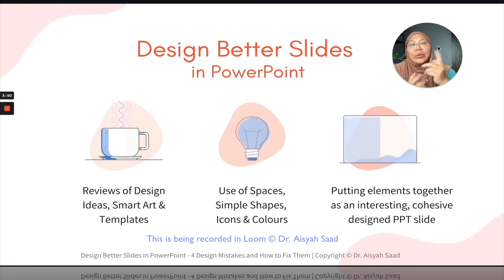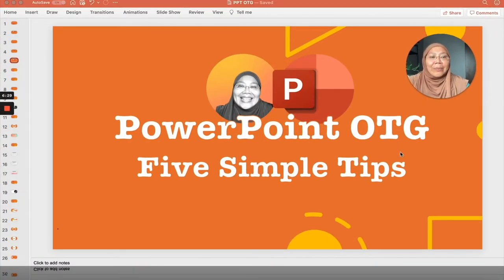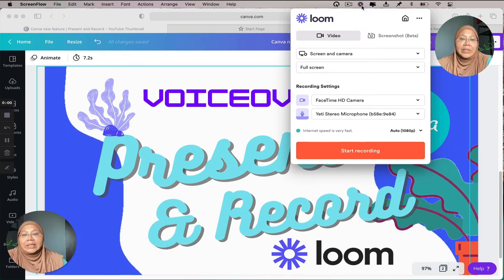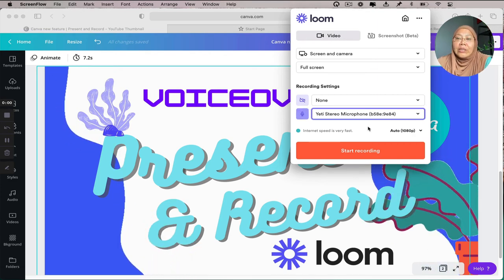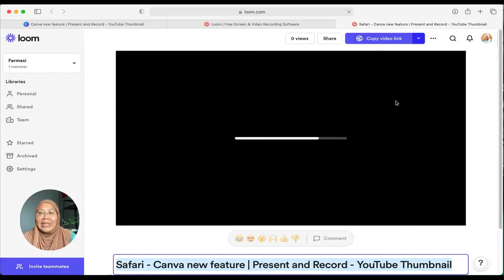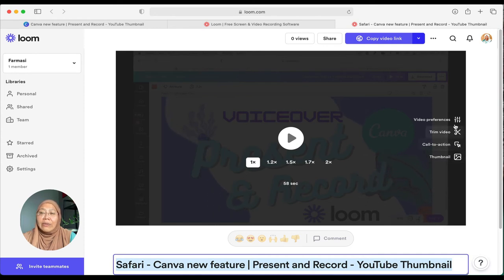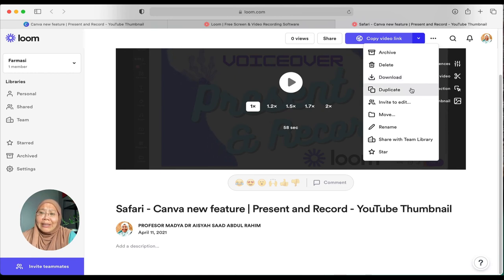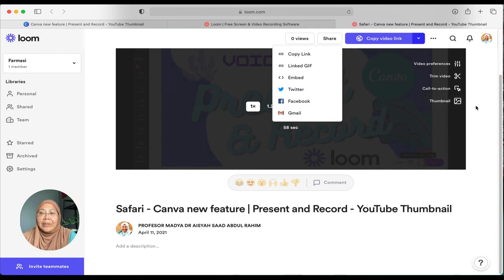RECORD VOICEOVER, PRESENT in CANVA | Use LOOM for Your Voiceover Presentations in Canva, PowerPoint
I share how you can present using Canva and quickly record a VOICEOVER - using LOOM. This is a video response to my popular tutorial 'Present & Record in Canva'

In this video, I share a workaround - to many questions on doing a voiceover in Canva (it's not a feature yet in Canva Present and Record). But if you combine Canva + Loom, you'd discover versatile ways to record a video (not just Canva) quickly and easily.

At the start of the video, you will see LOOM offers many nifty features e.g. video circles, large screen, decorations. Of course, it is quite easy to turn off the video camera and simply record a voiceover in a Canva presentation. Share the recording of your voiceover presentation with the link provided in Loom, download the video or check out other ways in this video to spread the word.

Is this the best app for you? Head to the comments section, and share your thoughts and experiences creating a voiceover with Loom, Canva.

-- o --

PowerPoint Alternatives™️: How to create a modern and beautiful presentation with Canva,